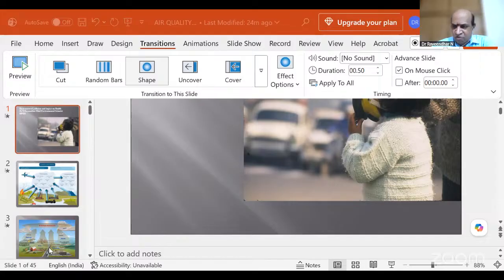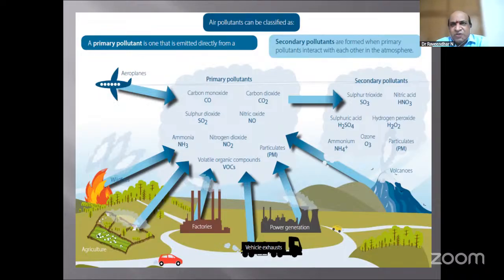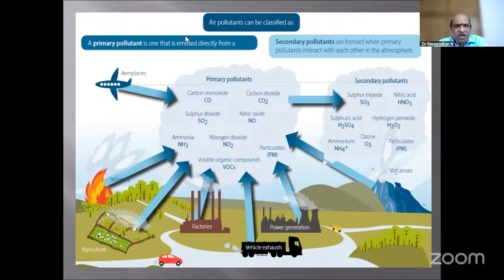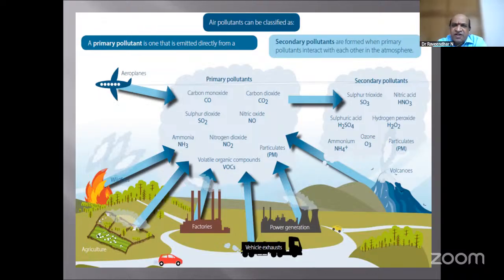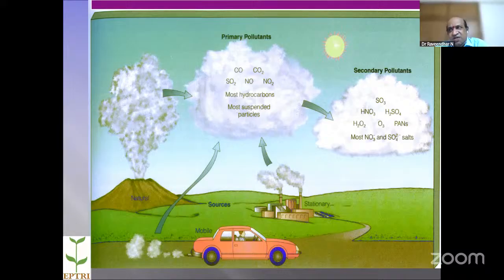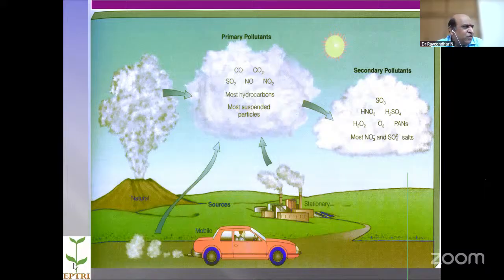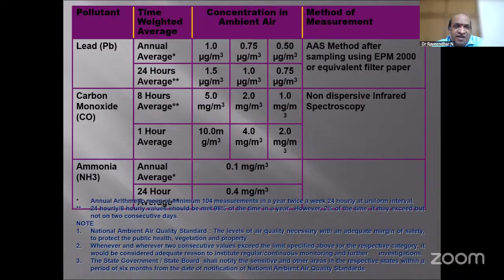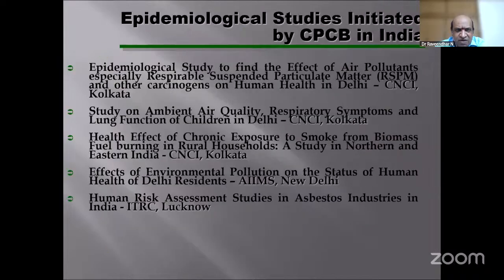PG 2nd Semester-MSc.Env.Science- 22401 Water & Waste water Trtmnt Tech